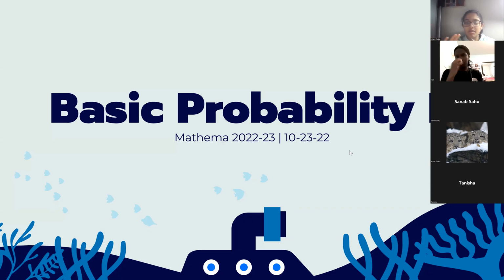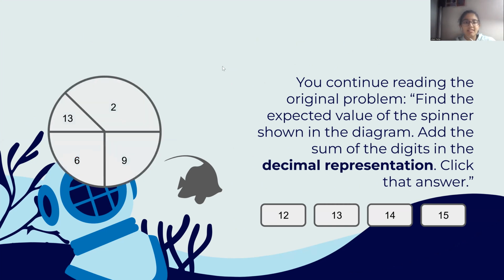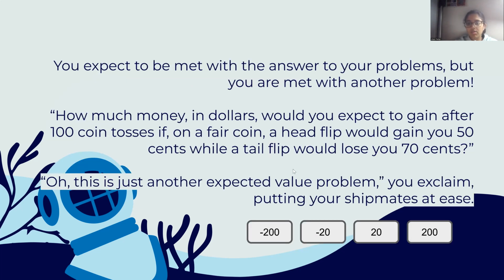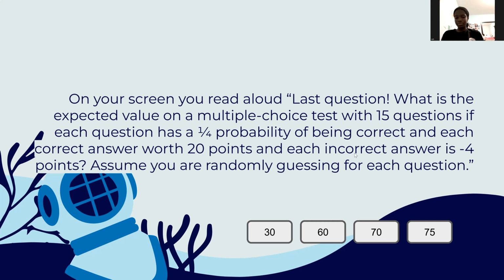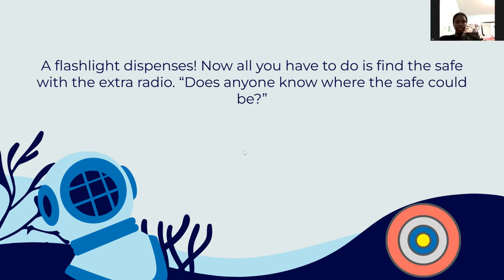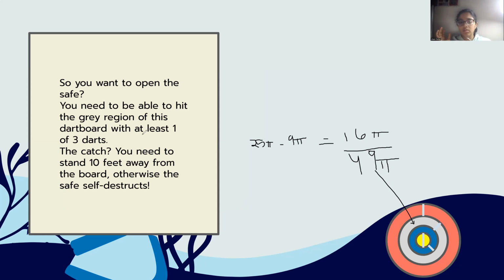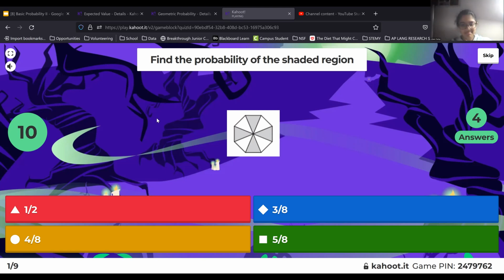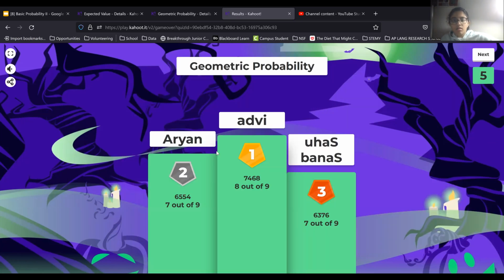Dragons: Day 8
Topic: Basic Probability II